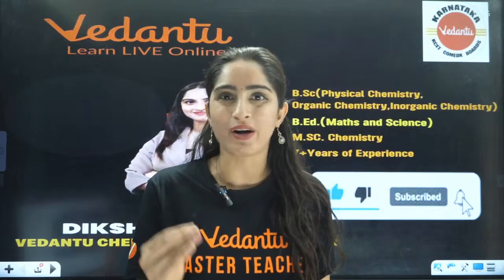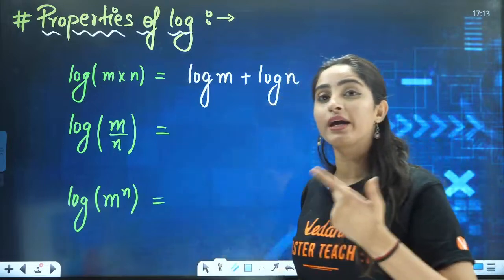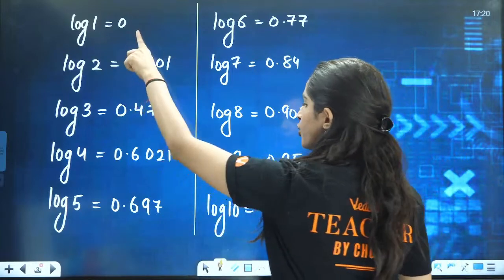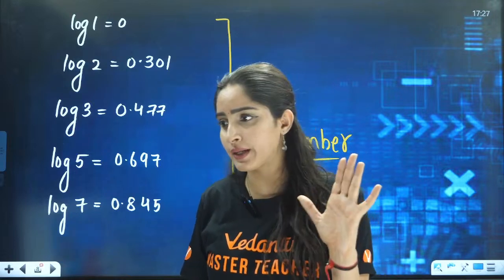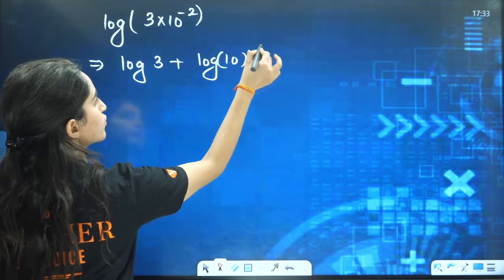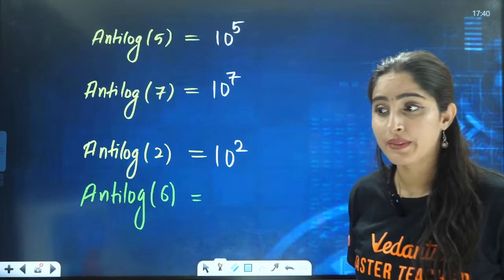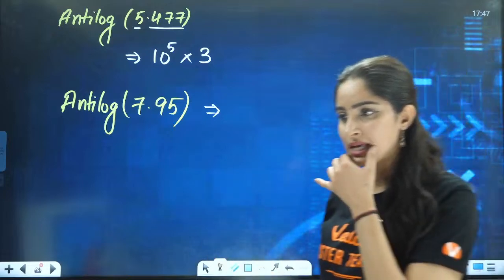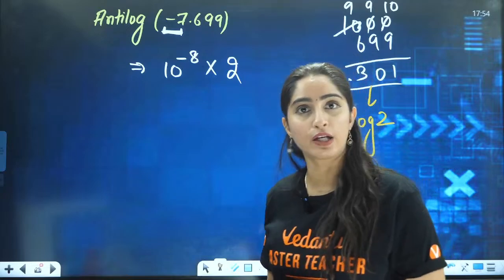Log and Antilog | KCET Chemistry | KCET 2025 | Diksha Ma`am | V Karnataka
Welcome to our KCET 2025 Chemistry series! In today’s session, Diksha Ma’am dives deep into the concepts of Logarithms and Antilogarithms, an essential topic for KCET Chemistry and other competitive exams. Mastering logs and antilogs can significantly enhance your problem-solving skills, especially in chemistry calculations related to pH, reaction rates, and more.

🔹 What You’ll Learn:

Basics of logarithms and antilogarithms
Step-by-step methods for solving log and antilog questions
Tips and tricks for quick calculations
Real-world applications in KCET Chemistry problems
This video is specifically designed for Karnataka CET aspirants and covers all the fundamentals needed for the KCET 2025 exam. Get ready to ace this topic with Diksha Ma'am’s expert guidance!

📘 Don't forget to:

Take notes for better retention.
Practice with examples discussed in the video.
Leave your doubts in the comments for more help.